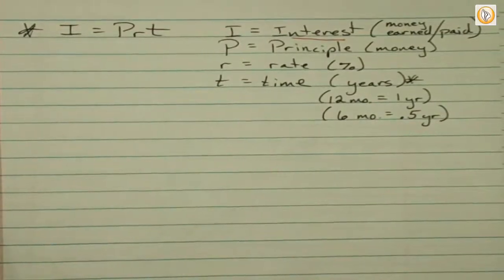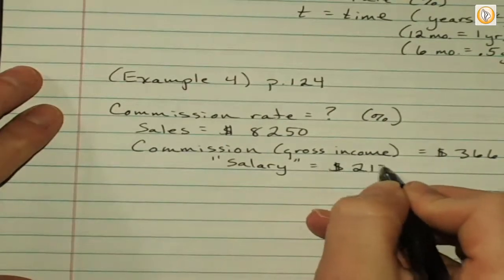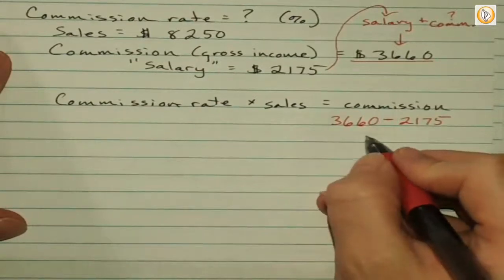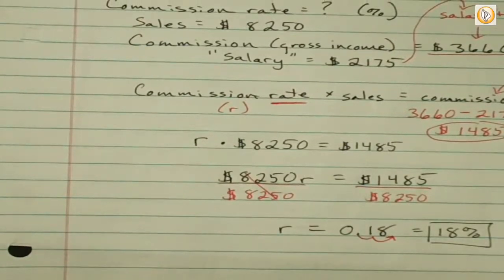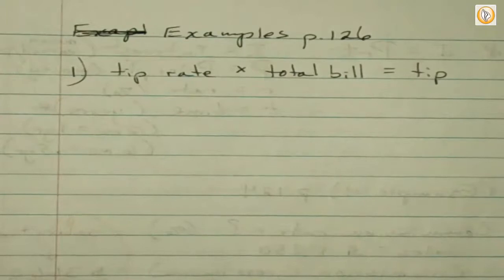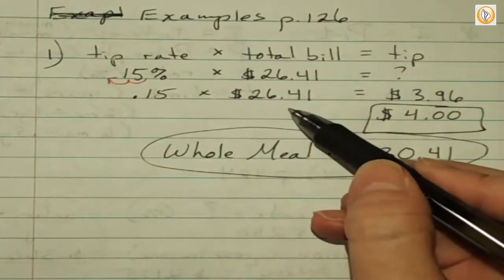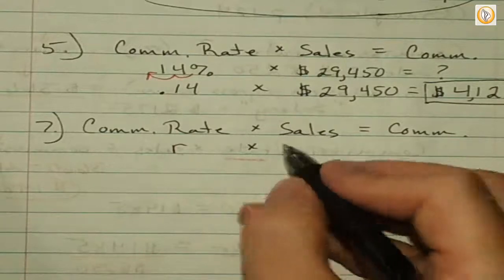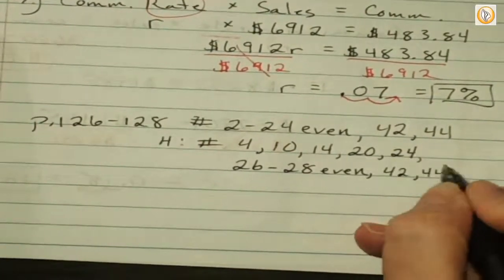Alg.1: 3.6 Money Part 2